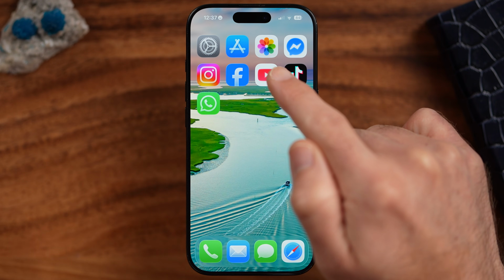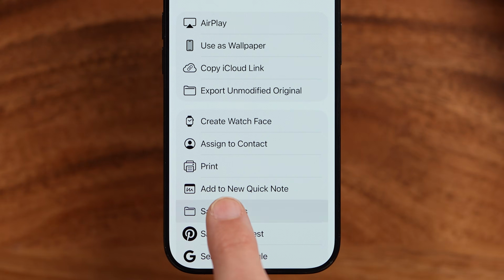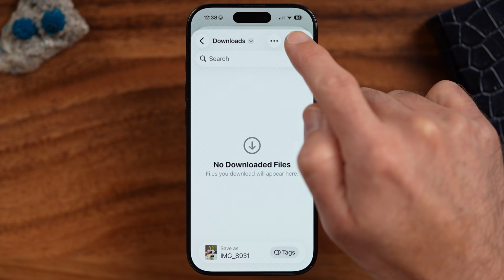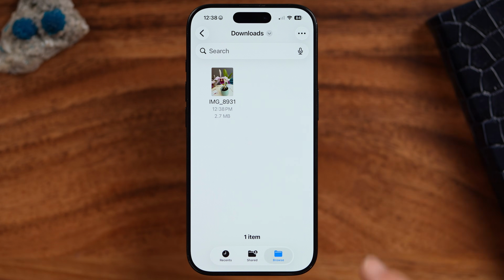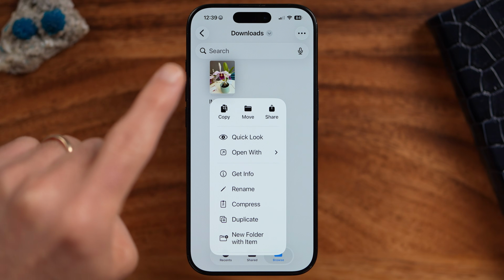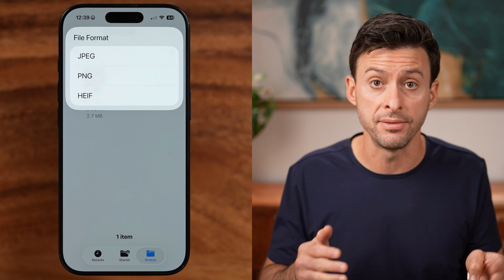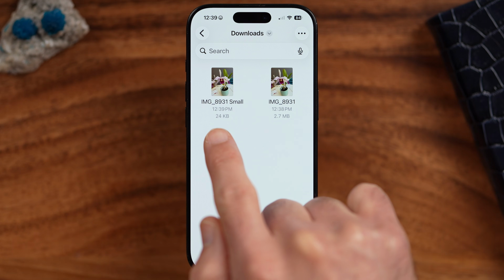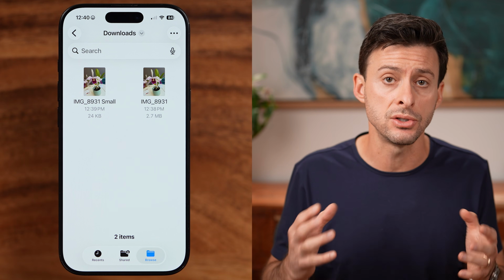Shrink The Size Of Any iPhone Photos - Save Space And Email Friendly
If you're running out of space on your iPhone, use this trick to shrink the size of your iPhone photos to save space and to make it easy to email them.